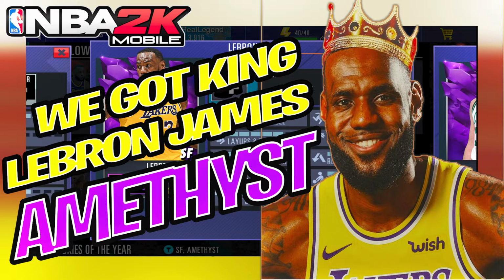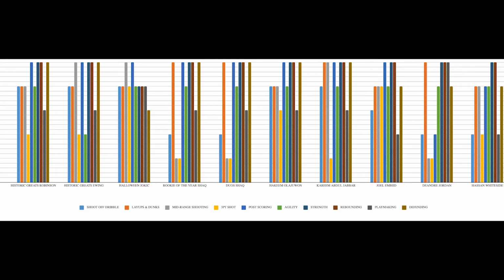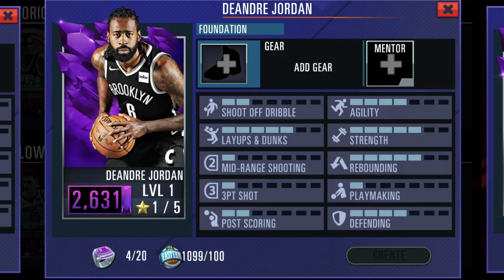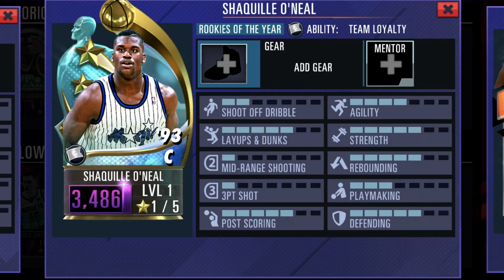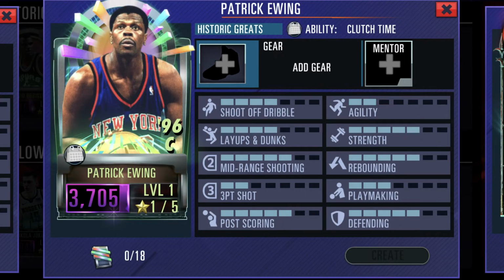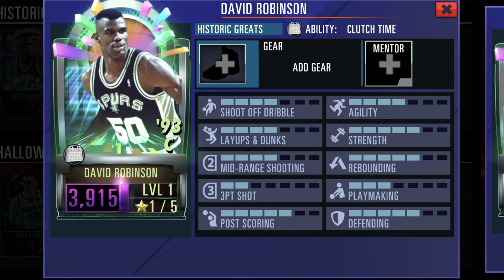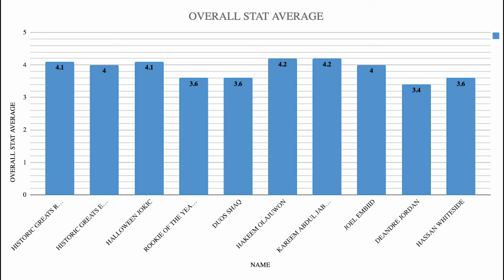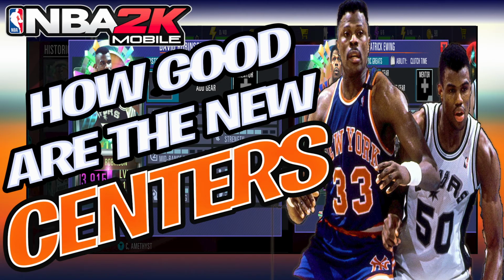How Good Is Historic Greats Amethyst EWING & ROBINSON In NBA 2K Mobile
How Good Is Historic Greats Amethyst EWING & ROBINSON Centers

In this video we discuss top centers in nba 2k mobile and break down the stats vs the PRW ratings for these players and compare the new historic greats amethyst David Robinson vs amethyst Hakeem Olajuwon Vs Historic Greats Patrick Ewing and discuss who the top amethyst players are form the center position and break down the amethyst craftable players

Featured Music

4 you - Prod. YSP

Track Produced By Young Swedish Prodigy
Beat Stars - Young Swedish Prodigy

NBA 2K Mobile Hakeem Olajuwon
NBA 2K Mobile
NBA 2K Mobile Amethyst David Robinson